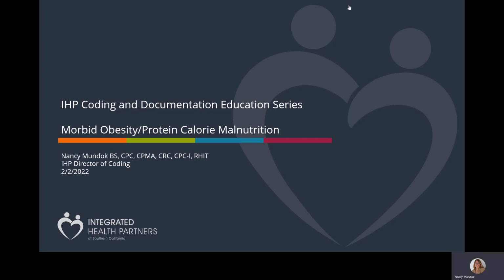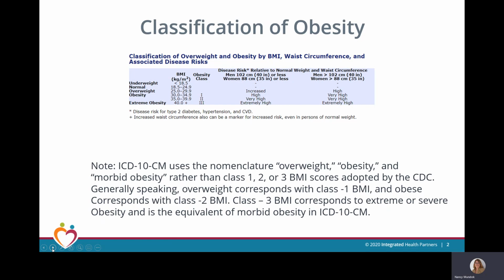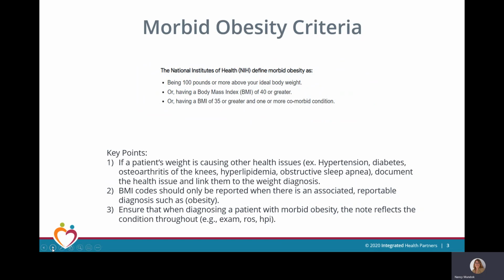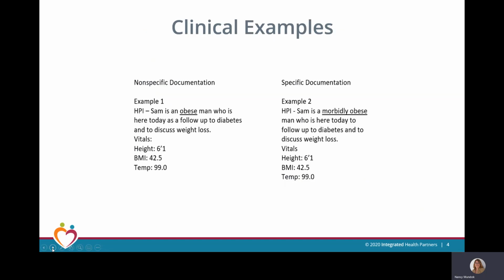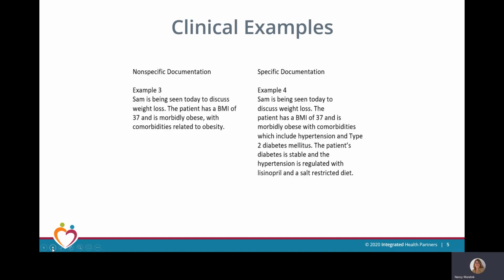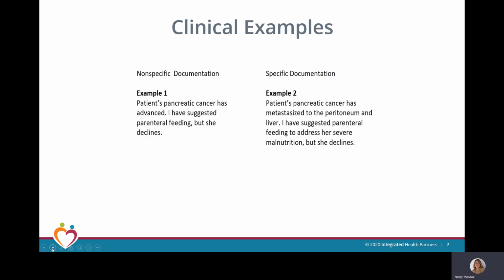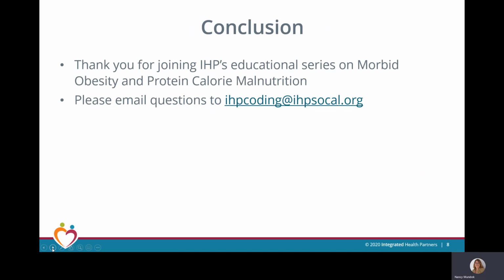IHP Coding and Documentation Series Morbid Obesity Protein Calorie Malnutrition 20220208 172907 Meet